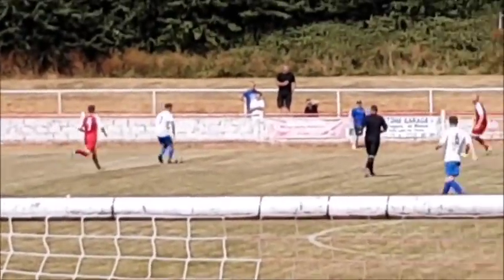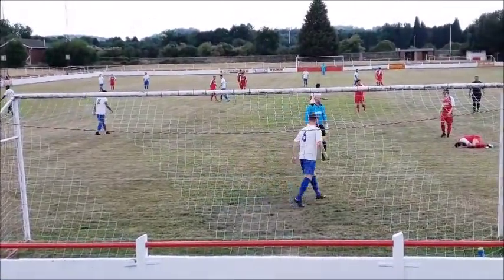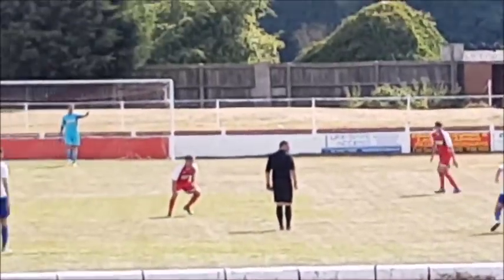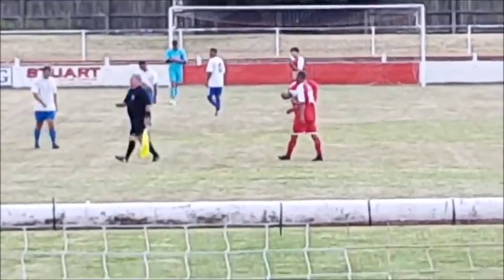ATHERSTONE TOWN 3 COLESHILL TOWN 2, 14/7/18